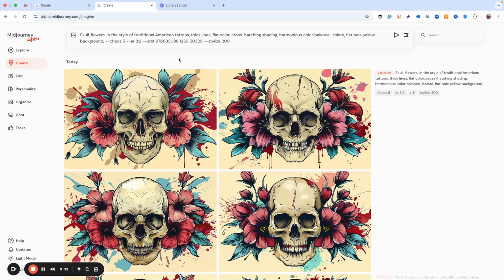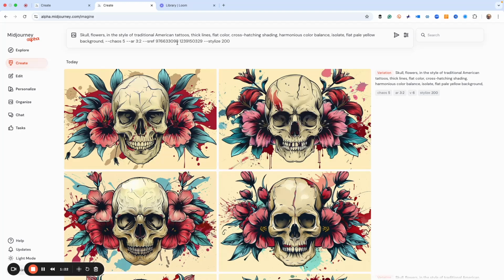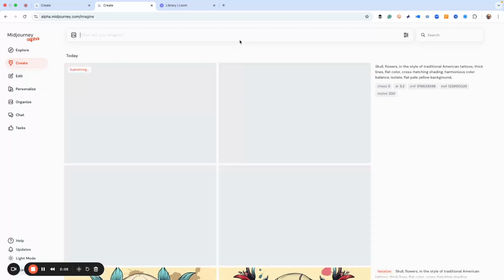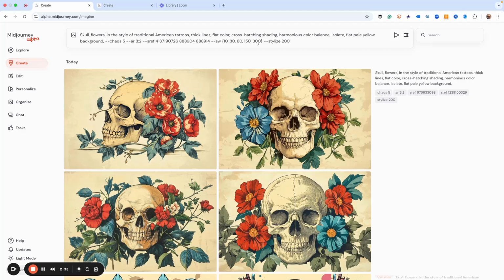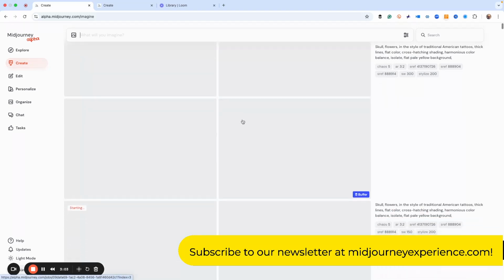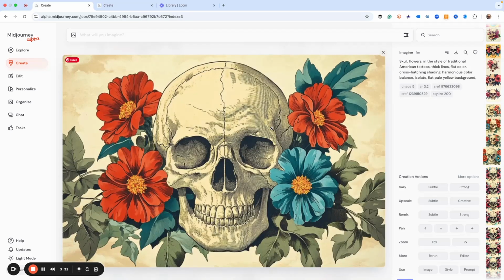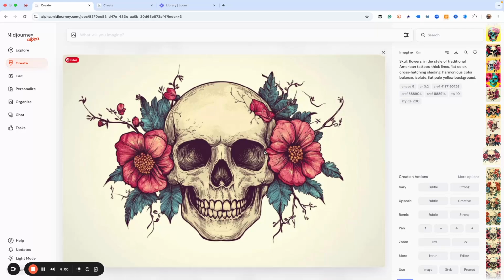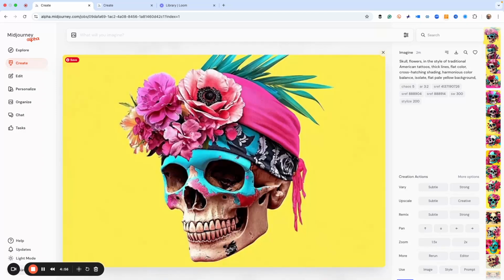Cracking the Code: Midjourney SREF Mashups Revealed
Struggling to iterate and refine your AI-generated images in Midjourney? Discover the power of --SREF codes to create unique, high-quality designs FASTER! I’ll walk you through 5 key steps to harness --SREF codes effectively, combine multiple codes, and fine-tune results using Style Weights.

🔍 What You’ll Learn:
✅ What is a --SREF Code? (Dash-Dash --SREF & how it works)
✅ How to Generate Random --SREF Codes for new aesthetics
✅ Combining --SREF Codes to create mashups & unique styles
✅ Using Style Weights (--SW) to control design intensity
✅ Live Demo: Watch step-by-step image creation in action!

📌 Timestamps for Easy Navigation:
⏳ 00:00 - Intro: Why --SREF Codes are Game-Changers
⏳ 00:29 - What is a --SREF Code & How to Use It
⏳ 01:27 - Generating & Experimenting with --SREF Codes
⏳ 02:54 - Combining --SREF Codes & Applying Style Weights
⏳ 04:24 - Results: Comparing Different Style Weights
⏳ 05:28 - Wrap-Up & Next Steps

🎨 Midjourney --SREF Code Example: --sref 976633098
🔧 Style Weight Variations: --sw 10, 30, 60, 150, 300

💡 Pro Tip: Mix and match --SREF codes and adjust --SW values for unlimited creative possibilities!

💬 Got questions? Drop them in the comments! I’d love to hear your thoughts and see what you create using these techniques.

👀 Watch till the end for an exclusive tip on maximizing --SREF codes!